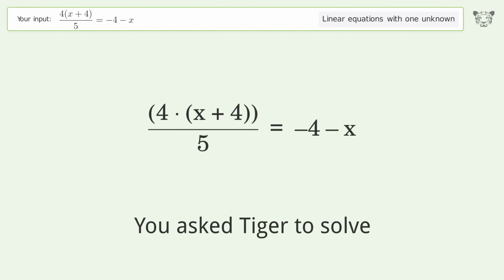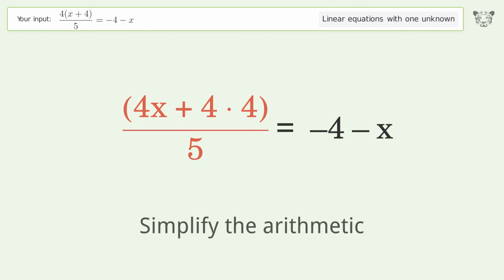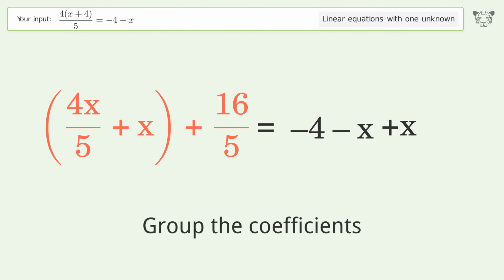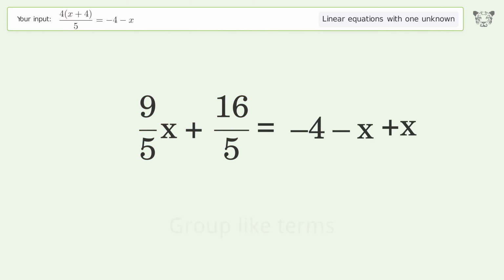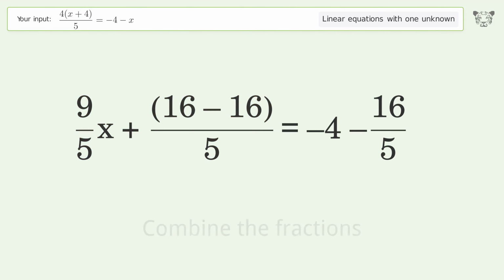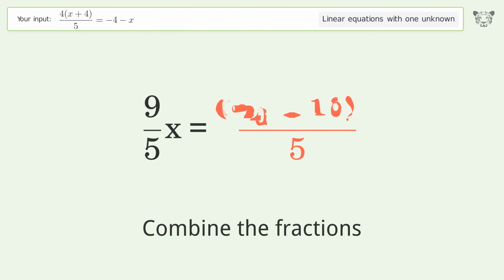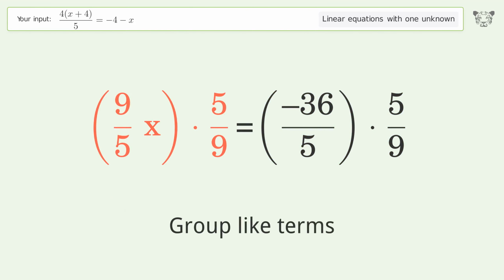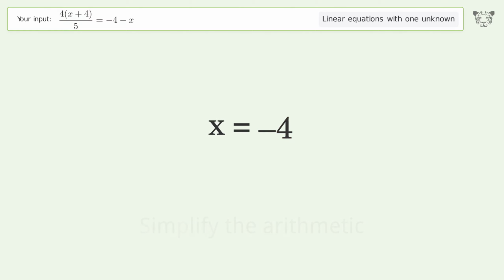Linear equation with one unknown: Solve (4(x+4))/5=-4-x step-by-step solution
Solving (4(x+4))/5=-4-x using the linear equation with one unknown solver

for a step-by-step and more tips and tricks for dealing with linear equations with one unknown.